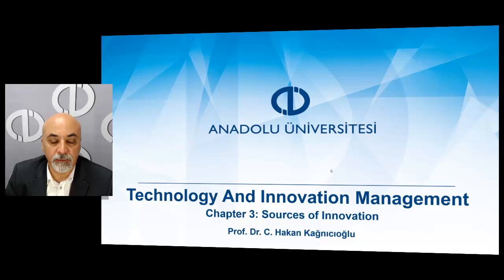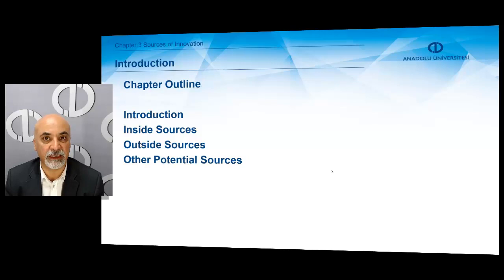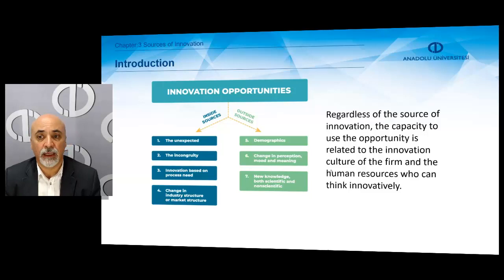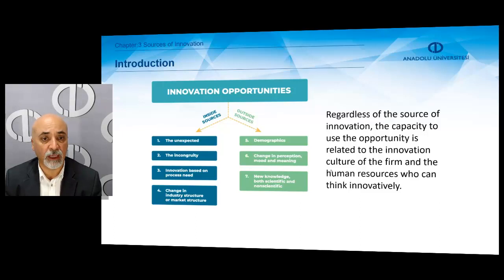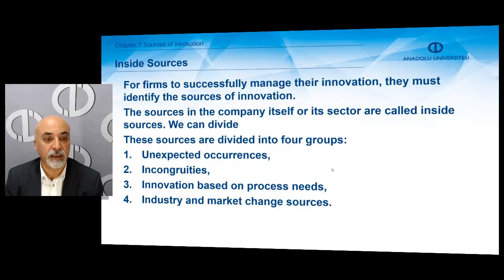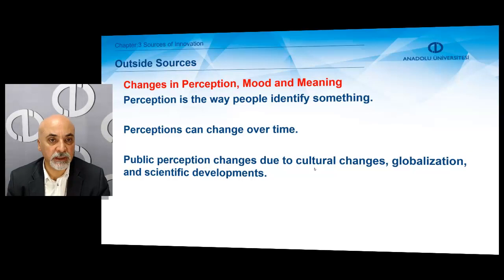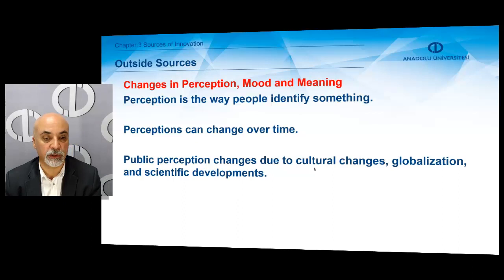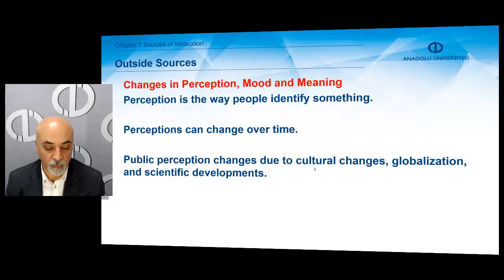TECHNOLOGY AND INNOVATION MANAGEMENT - Chapter 3 Summary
Explain the inside sources of innovation
Explain the outside sources of innovation
Explain other potential sources of innovation